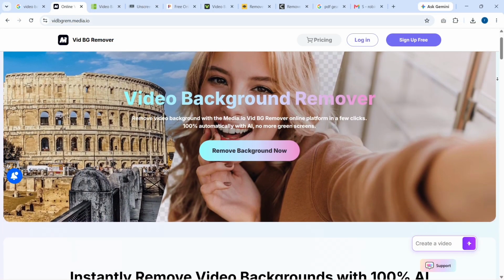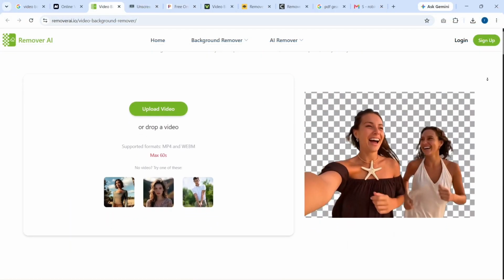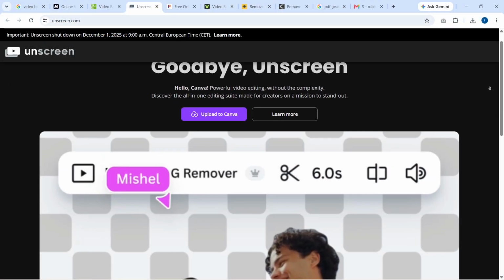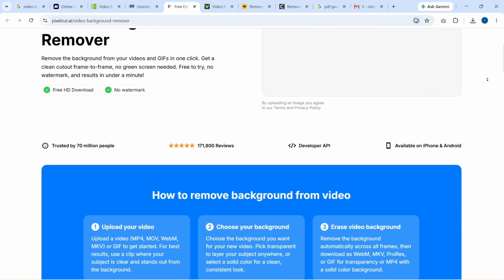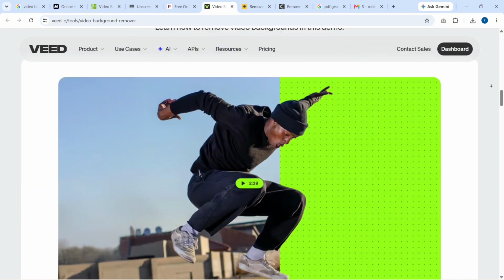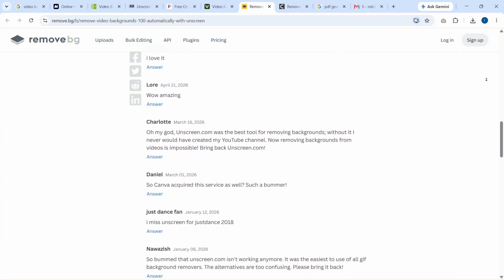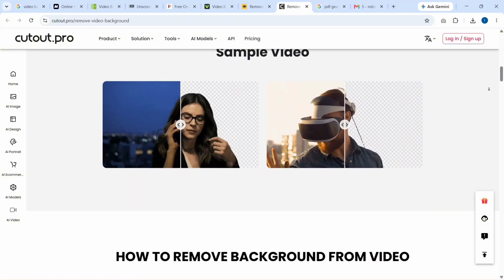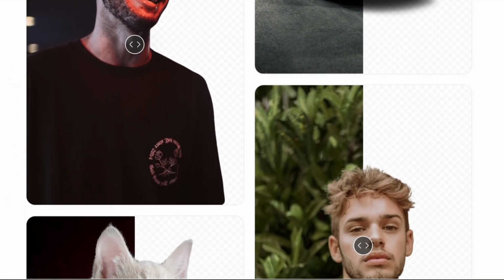I Tested 7 FREE Video Background Removers - THE WINNER 🥇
These free AI video background remover tools can instantly erase backgrounds from videos, create transparent clips, replace scenes, generate green-screen effects, and speed up professional video editing workflows. In this video, I compare 7 popular free tools to discover which one delivers the cleanest results, fastest processing, and best overall performance.

Ideal for YouTubers, content creators, video editors, marketers, agencies, educators, and social media creators who need professional background removal without expensive editing software.

AI video background remover
Free video background remover
Remove video background AI
AI green screen tool
Video cutout generator
Background removal software
Transparent video creator
AI video editor
Video masking AI
Best AI background remover

Watch till the end for the full comparison and final winner.